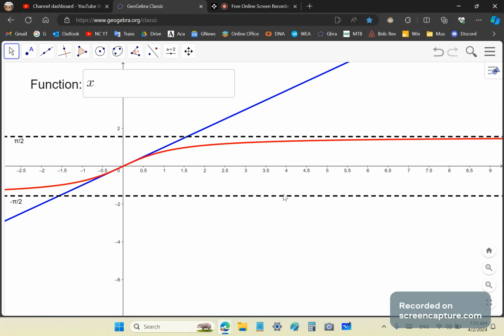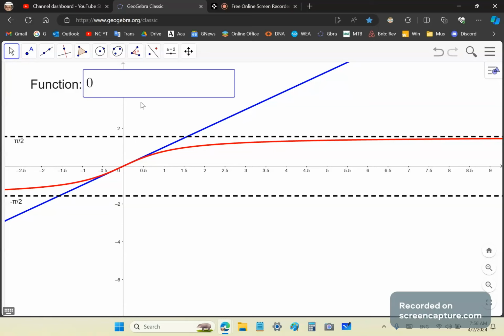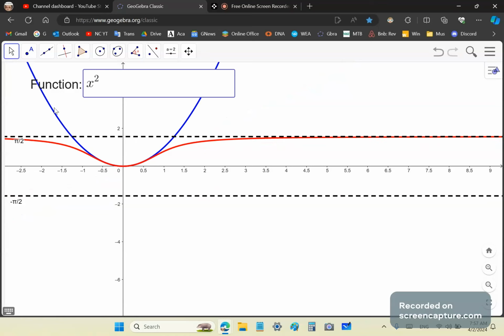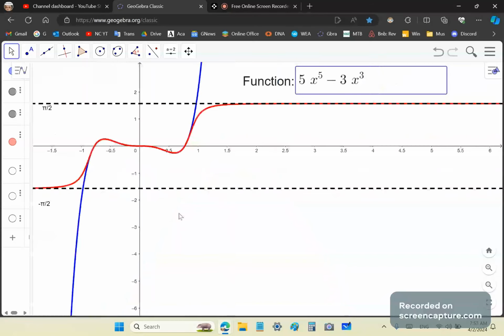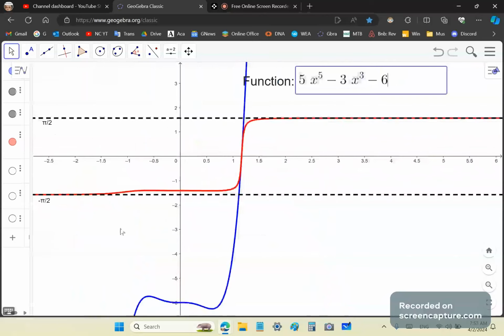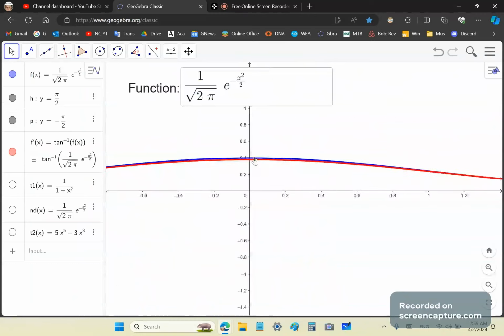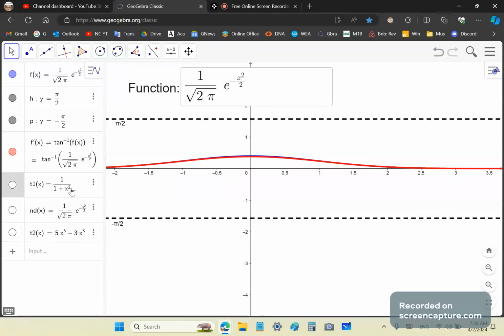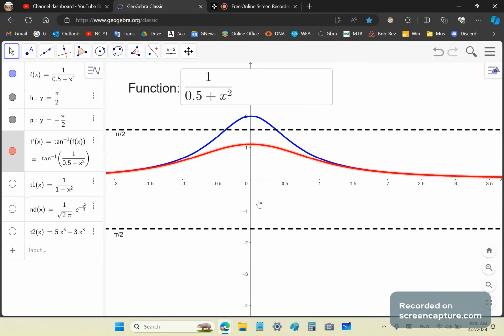Functions expressed in terms of angle slope.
Expressing functions in terms of slope helps one to see the characteristics and properties of the function in one small window, viz. π/2 and -π/2. In other words, the range is ( -π/2 , π/2 ) or a subset thereof.

There are some very interesting and powerful results that arise from this approach. At this time I am not prepared to share.